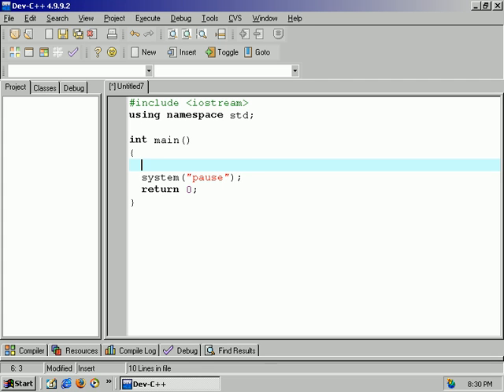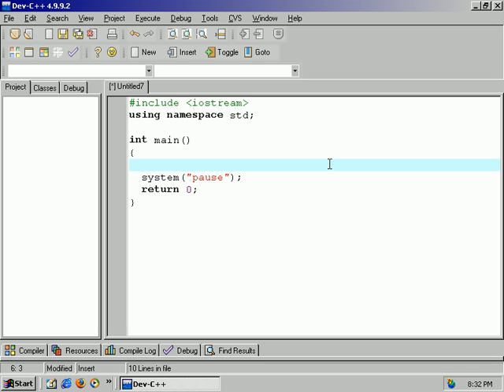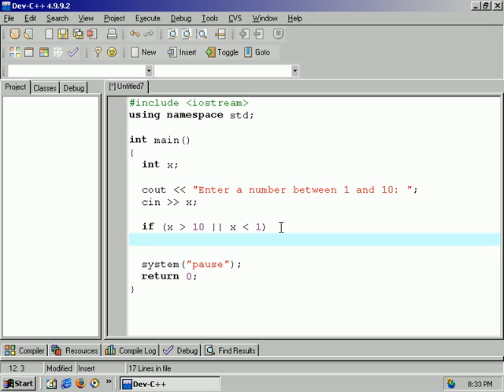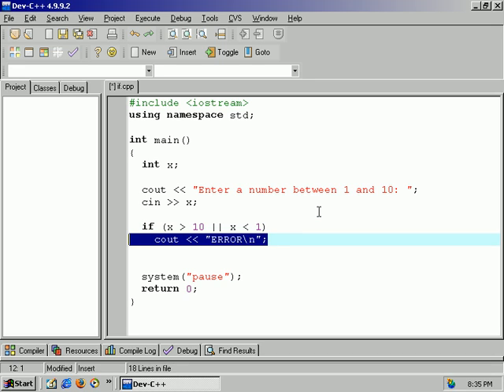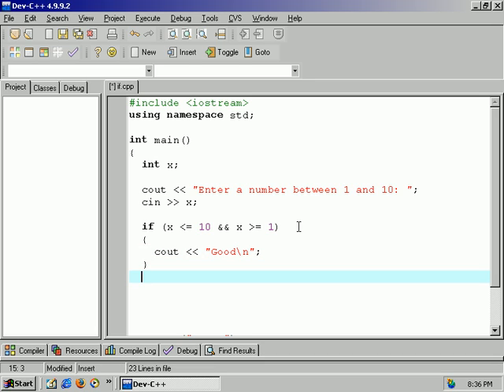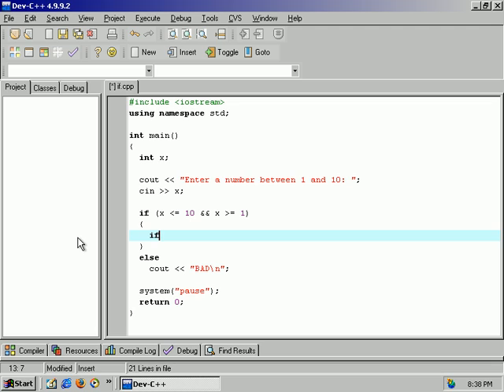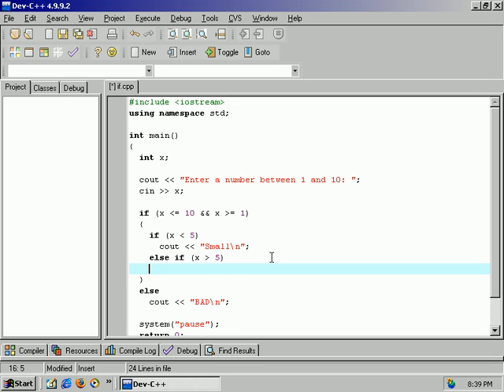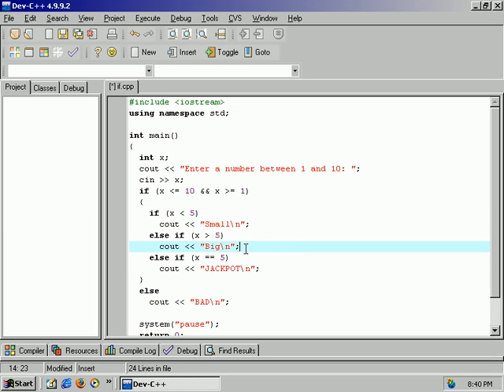C++ VideoTutorials 07 IF ELSE